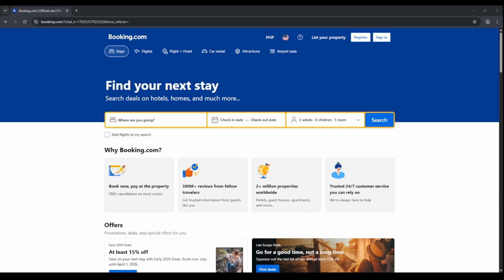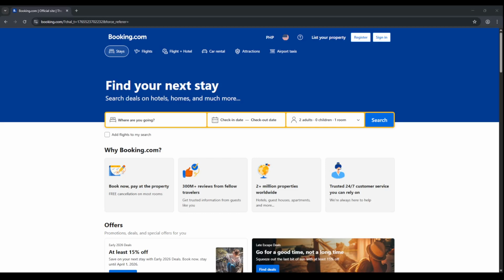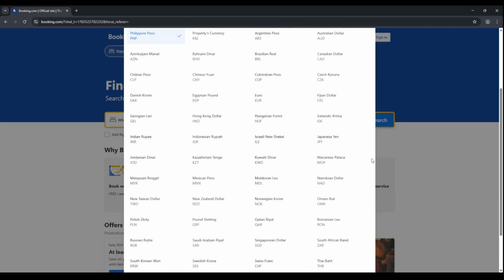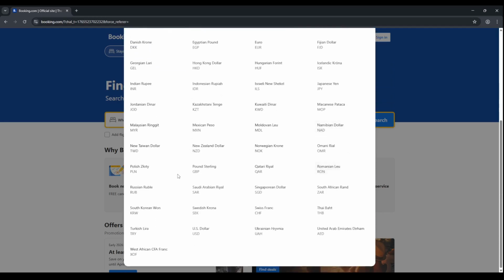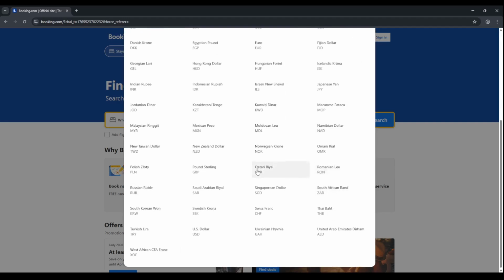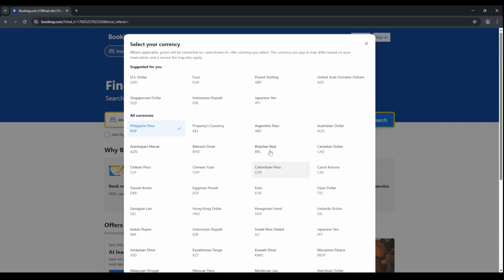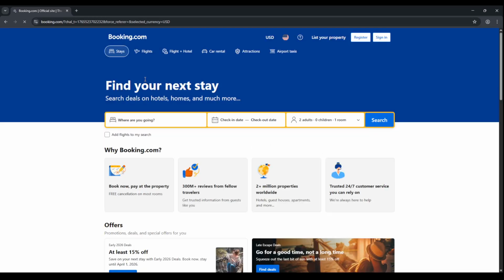How To Change Currency On Booking.com App | 2025 | Step-by-Step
Are you tired of mentally converting prices while browsing for hotels? In this video, I show you exactly How To Change Currency On the Booking.com App. Whether you are planning a trip abroad or just want to see prices in your local currency, you can switch this setting in seconds on both iPhone and Android.

I will walk you through the user profile settings to ensure every hotel listing displays the correct price tag for you.

📌 In this video, you will learn:
How to access the "Profile" tab in the Booking.com app.
Locating the specific Currency settings menu.
Changing the display currency (e.g., USD, EUR, GBP).
Important differences between "Display Currency" and what you are actually charged at the hotel.
Troubleshooting if the currency doesn't update immediately.